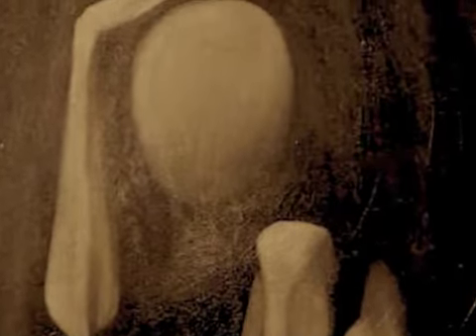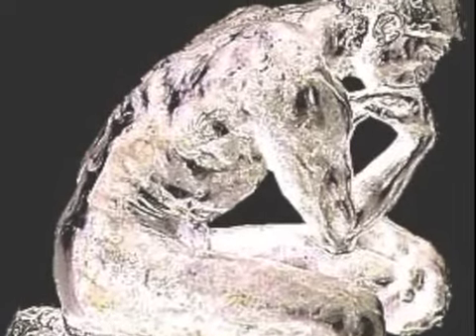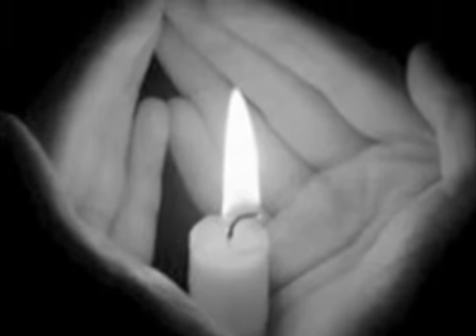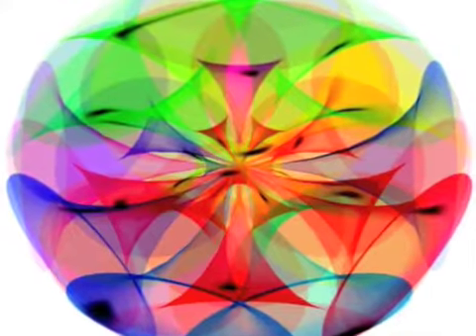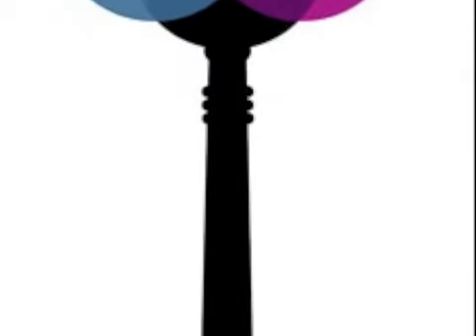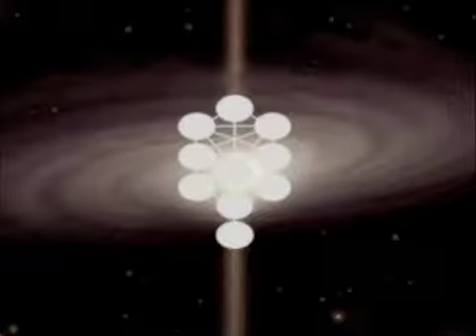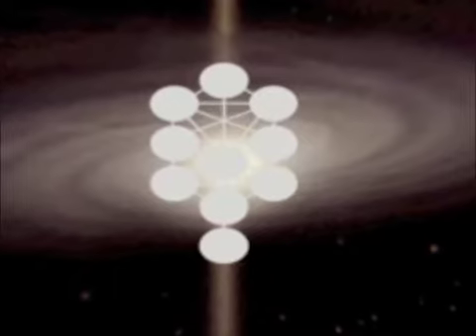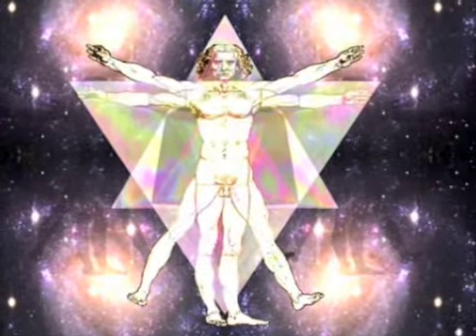A Divine Feminine Ascension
An explanation for the sacred archetypes... As Humanity ascends to an Active consciousness in Source through Active Co-Creation they shall discover the reemergence of the Feminine Divine.